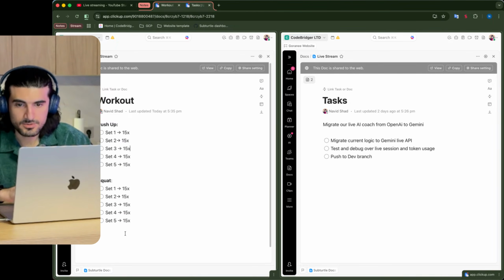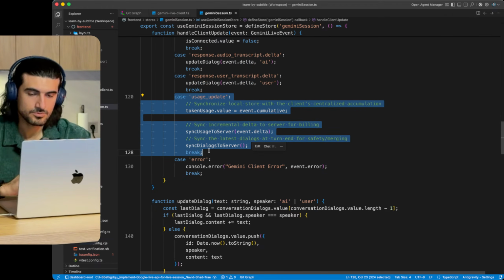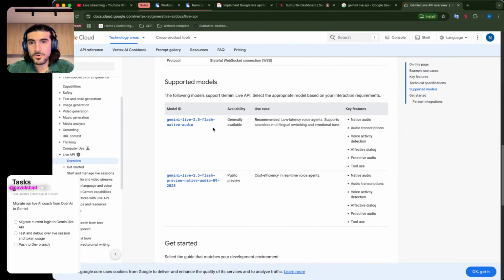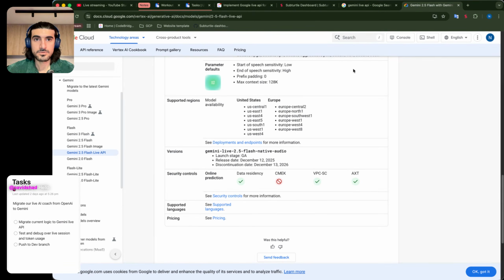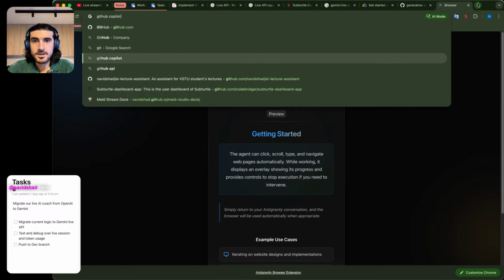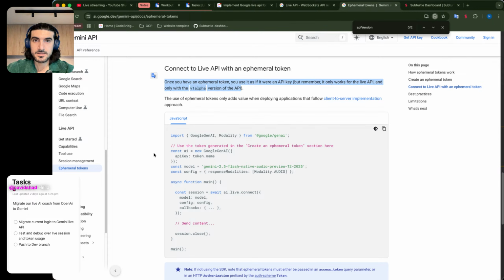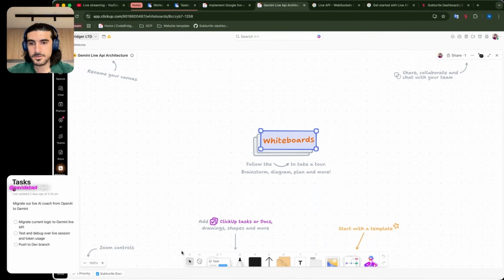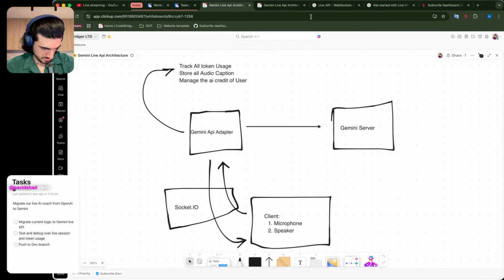Day 5 | Subturtle.app | Migrate our live AI coach from OpenAi to Gemini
Today's Focus: Migrate our live AI coach from OpenAi to Gemini

Goals for this stream:
✅ Migrate current logic to Gemini live API
✅ Test and debug over live session and token usage.
✅ Push to Dev branch

The Project: Building in Public
I am Navid Shad, a solo software engineer building CodeBridger LTD in the open. From raw code to business strategy, I stream the process of creating AI-driven products. Sometimes I fly solo, and sometimes I bring in collaborators to help scale.

Currently building: 🐢 Subturtle: An app designed to turn passive screen time into active language learning. Try it out

About CodeBridger LTD
We are an AI Automation Agency helping modern businesses drive growth through intelligent workflows and custom software solutions.